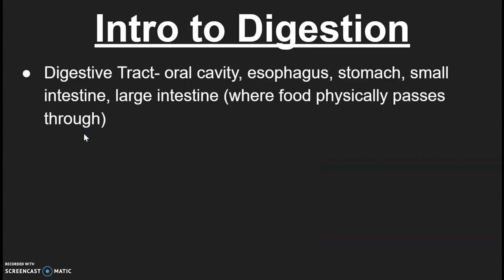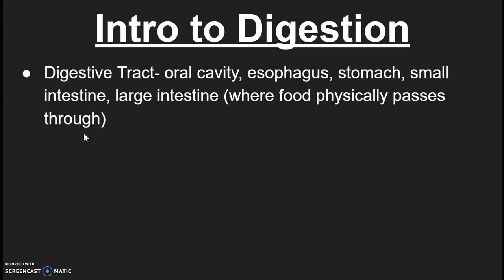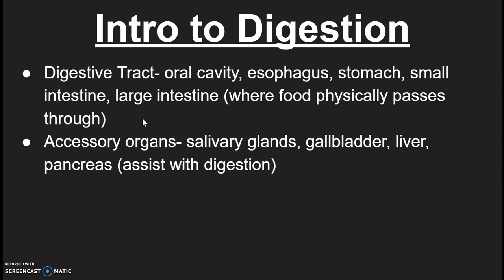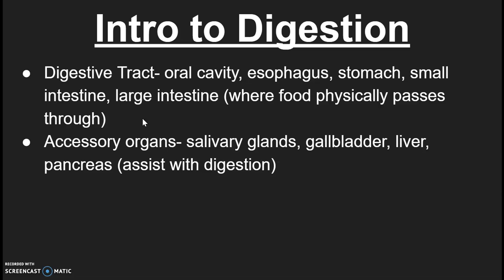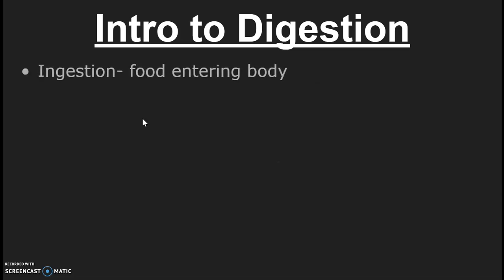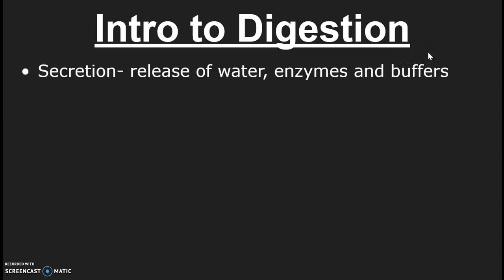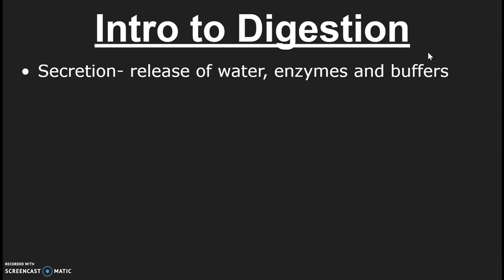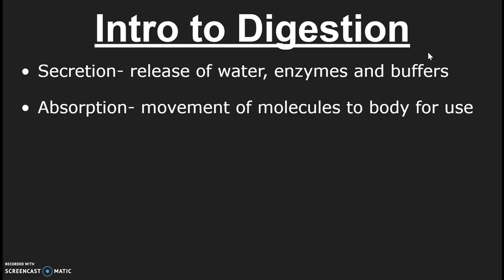Intro to Digestion